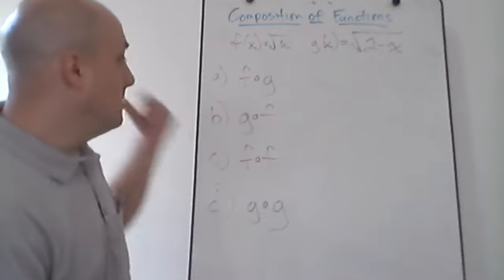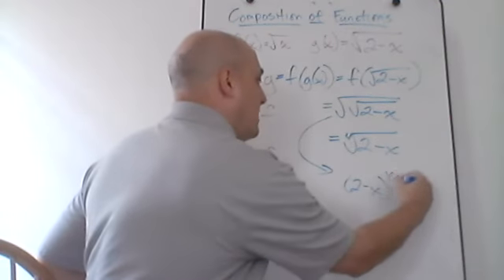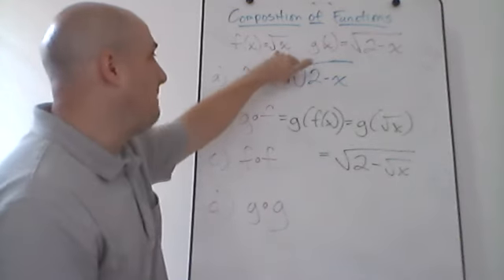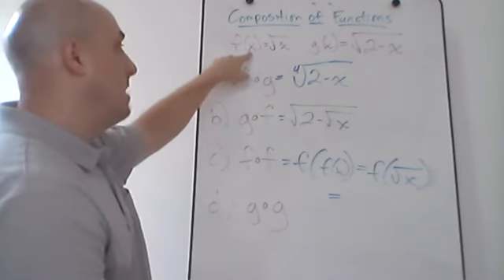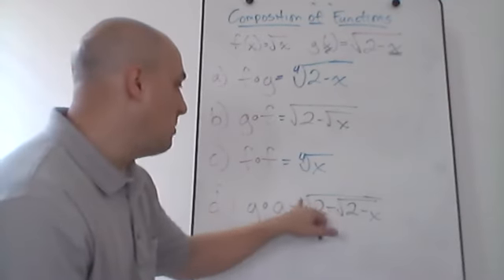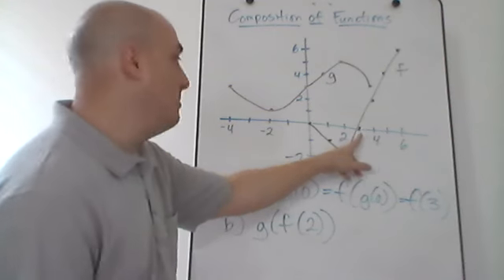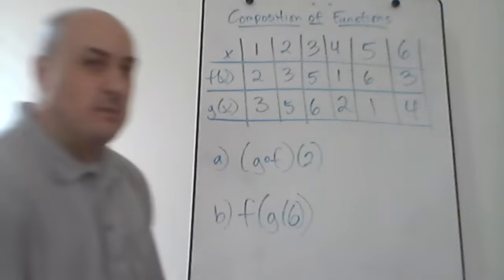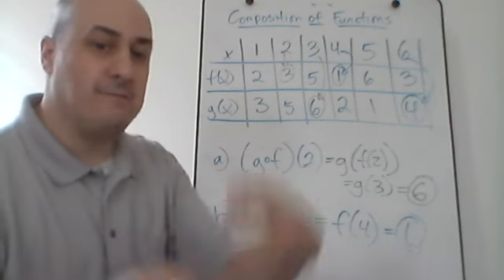Algebra Help - Composition of Functions Examples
Some examples explaining how to compose functions, including evaluating a composition of functions from a graph and from a table of values. Math / algebra / precalculus help.